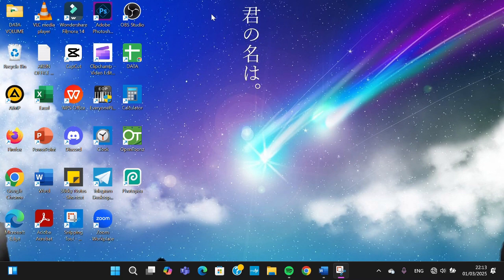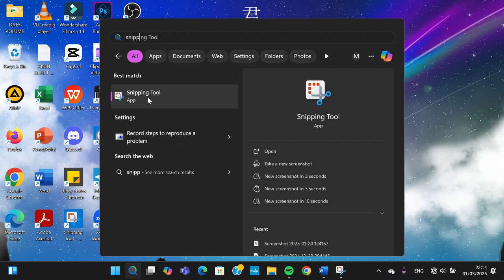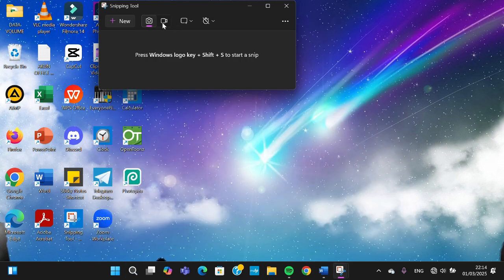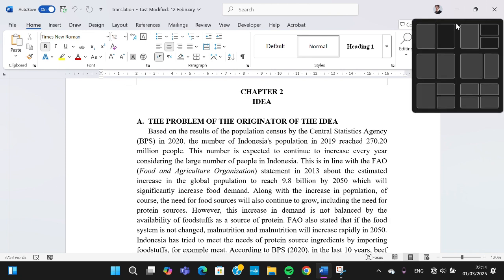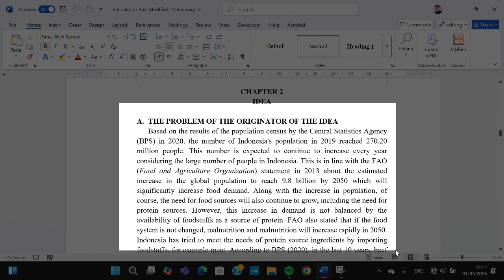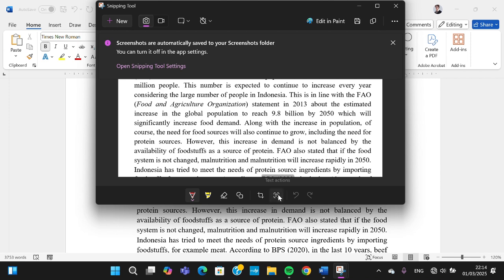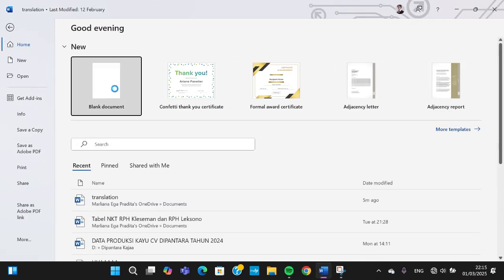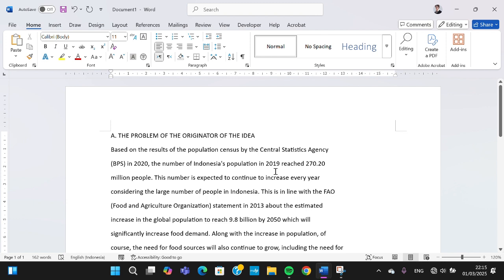How to Extract Text from Screenshot on Windows 11? Copy Text from the Screenshot Image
Want to extract text from a screenshot on Windows 11? In this tutorial, I’ll show you how to copy text from any image or screenshot using built-in tools and third-party apps. Whether it’s for work, study, or convenience, this method will save you time!